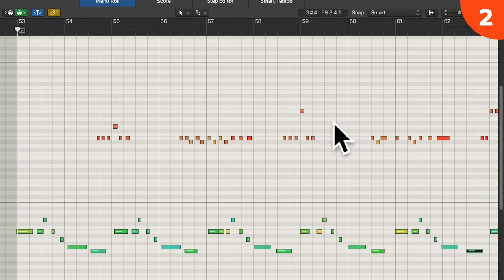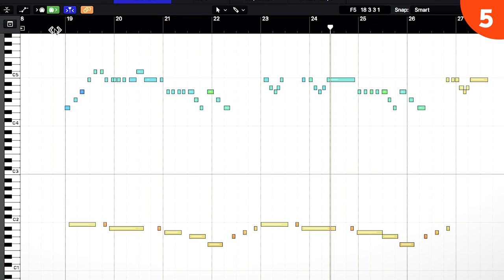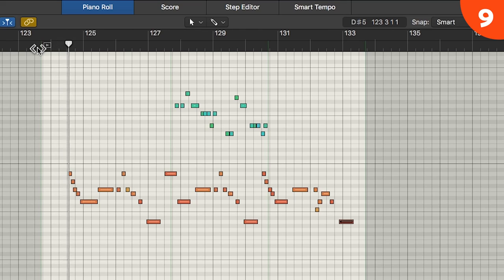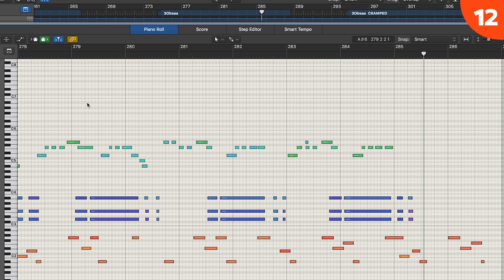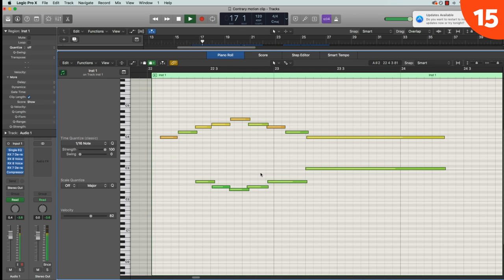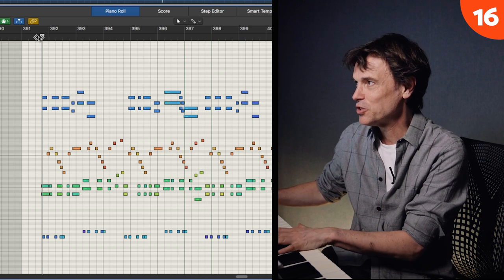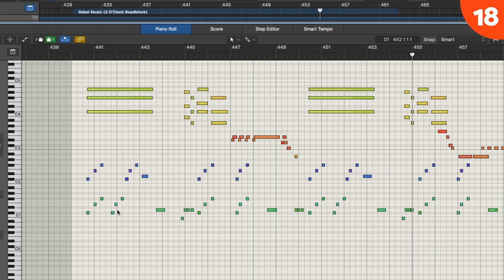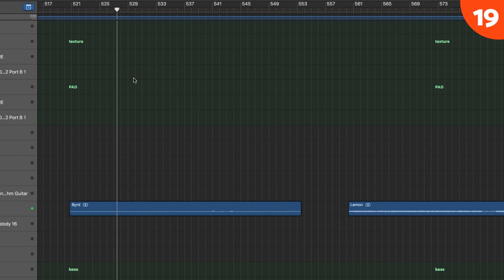Arranging Your Music 2: Thinking In Lines/Counterpoint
Arranging music is like designing a building: different materials, shapes, patterns and configurations all make a critical difference. In this first video of the season, we'll break down well known tracks to see how you can arrange several simultaneous lines of melody. It's easier than it sounds.

In this video we’ll show you when, where and how to apply counterpoint in a range of genres - with references from famous Artists such as Stevie Wonder, White Stripes, Missy Elliot and Bob Marley to Amy Winehouse, Buena Vista Social Club and Corelli.

Featuring interviews from Tehillah Alphonso, Yazz Ahmed, Tristan Landymore, Errolyn Wallen and Isobel Waller-Bridge.

SECTIONS:

0:00 1. Intro
1:34 2. What is counterpoint?
3:37 3. Two part counterpoint - a busy part over a simple loop
4:57 4. Lines agreeing with the Chords
5:55 5. Each Line can have its own distinctive rhythm and fill in different gaps
7:15  6. The bassline is a hummable tune
8:37 7. Each line can have its own distinctive melodic shape
9:27 8. Different lines may start on different beats
10:10 9. Lines can get introduced gradually - one by one
10:44 10. Block chords can busk along with your lines (continuo)
12:03 11. Doubling or stacking one part to create parallel lines
13:38 12. Unpitched spoken lines
14:42 13. Counterpoint with more than two parts
16:25 14. Lines can sometimes tangle and ‘mask’ each other
18:08 15. Four part counterpoint
19:28 16. Contrary motion
20:17 17. Busy arrangements (that still work)
21:43 18. Music with very clear lines
22:45 19. Defining lines with articulation and space
28:00 Counterpoint that doesn't focus on chords
30:38 Music with no pitched lines
31:34 Remember these are tools not rules

ABOUT EAR OPENER:

Ear Opener is a series of free video masterclasses that demystify the process of writing music. It combines simple, accessible explanations of the tools that people who write music use everyday, with honest discussion about the creative process.